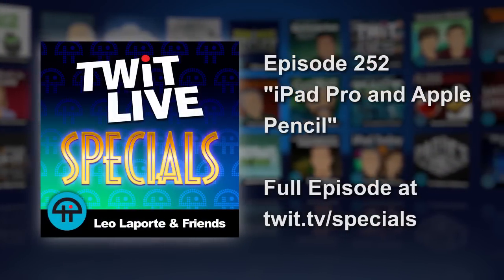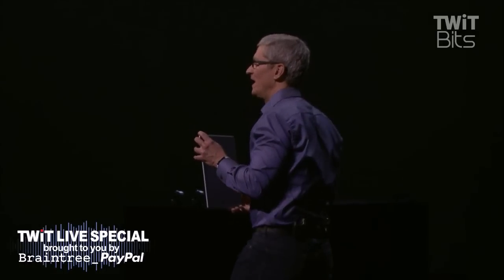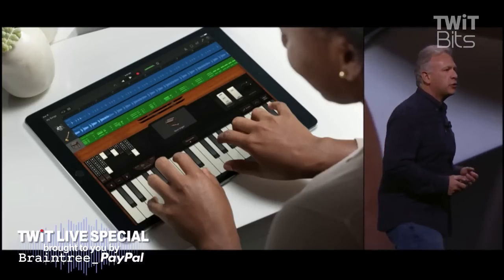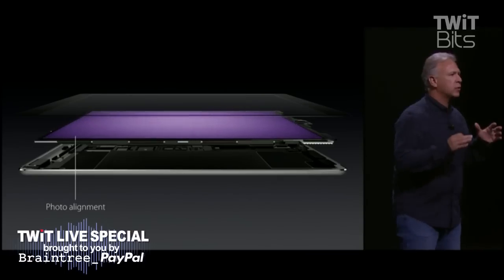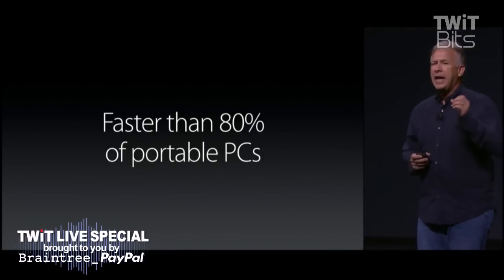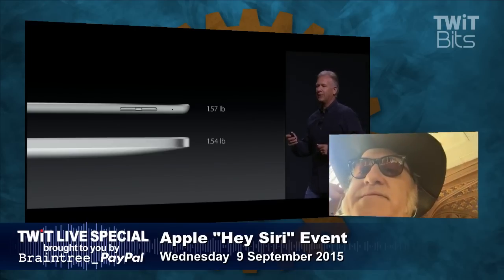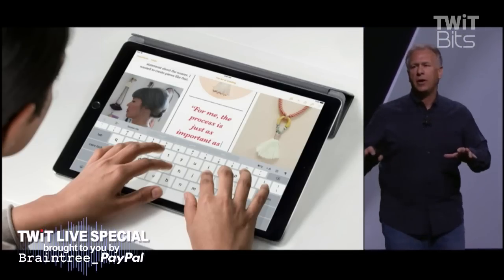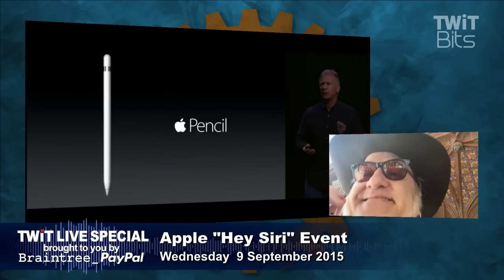iPad Pro and Apple Pencil: TWiT Live Special 252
Apple's announcement of the iPad Pro and Apple Pencil.